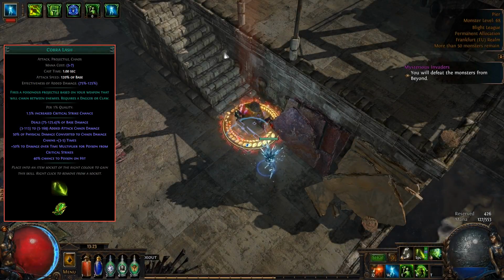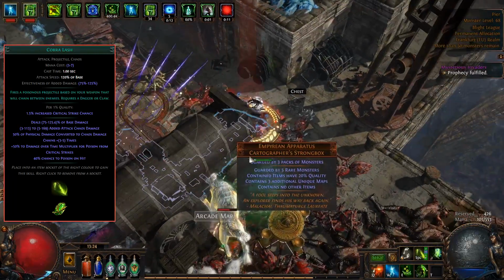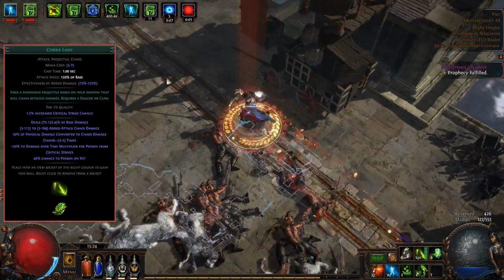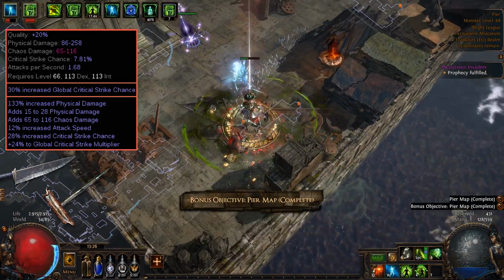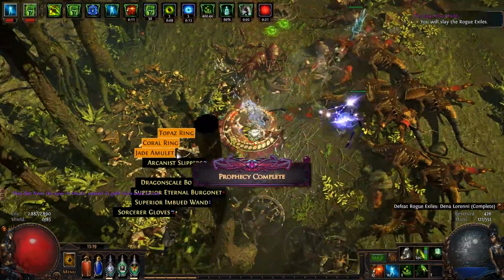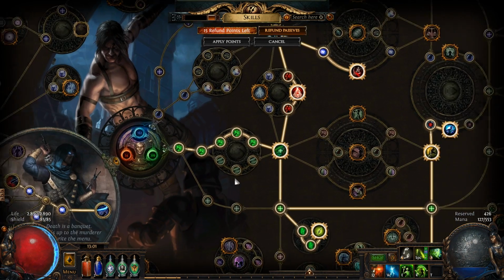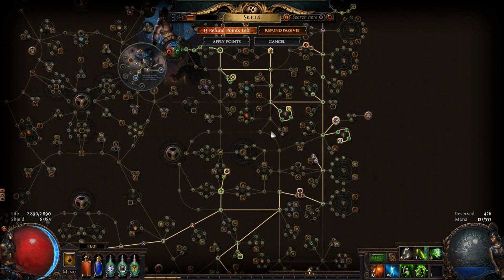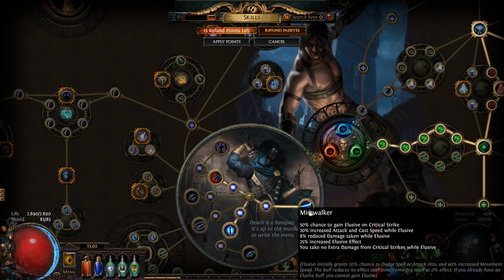Path Of Exile - Cobra Lash Skill Analysis (2019)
With Path of Exile 3.8 Blight League came the new poison skill. Cobra Lash. This is the analysis.

*If you cancel the audible trial within 30 days of signing up you won't have to pay anything and you still get to keep the audiobook you picked for free.